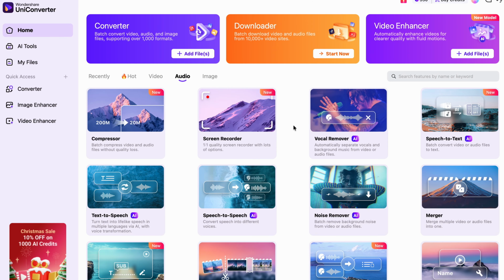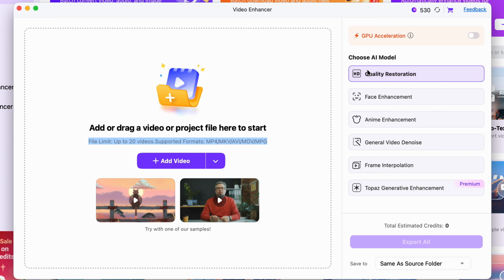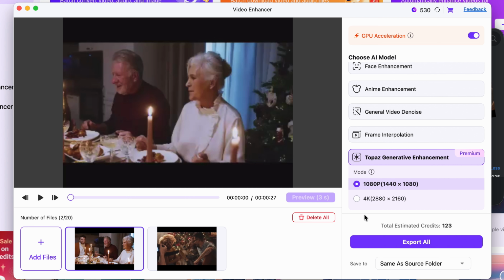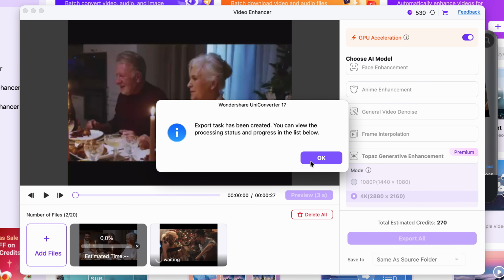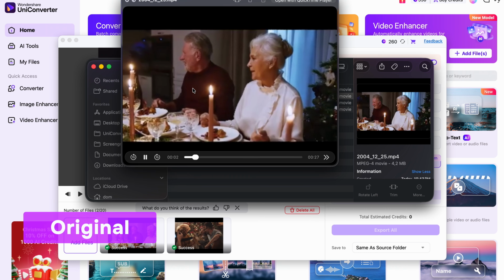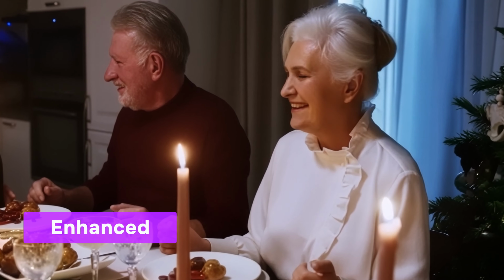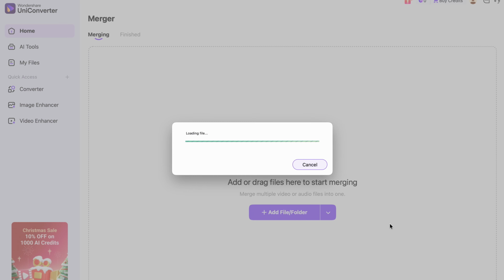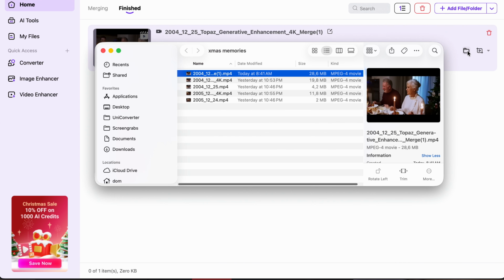Enhance Old Christmas Videos with Topaz AI in UniConverter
In this video, I’ll show you how to enhance old Christmas video memories using the new integrated Topaz enhancer inside Wondershare UniConverter. You’ll learn how to use Topaz Generative Enhancement, a diffusion-based AI video enhancement model, to bring old Christmas footage back to life with 1080p and 4K upscaling. This integrated Topaz AI video enhancer in UniConverter analyzes multiple frames at once for premium video enhancement, making your old Christmas clips sharper, more detailed and more stable – perfect for turning nostalgic home movies into a polished Christmas montage.

We’ll talk about how the Topaz integration works, how to choose between 1080p and 4K enhancement, how many clips you can batch process, and how to merge your enhanced Christmas videos into a single heartfelt compilation using the Merger tool inside UniConverter.

⌚ Timestamps
00:00 – Intro: enhance old Christmas video memories with Topaz AI
00:32 – What’s new: Topaz Generative Enhancement & diffusion-based upscaling
01:15 – Step-by-step: using Topaz in UniConverter AI Video Enhancer (1080p / 4K)
02:10 – Reviewing the enhanced results & quality difference
02:40 – Merging enhanced clips into a Christmas montage + recap & outro